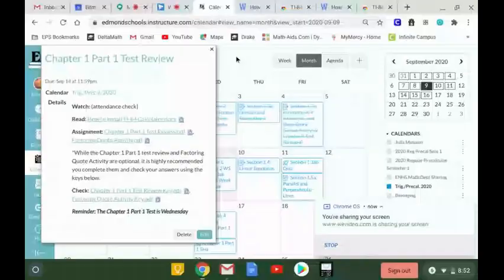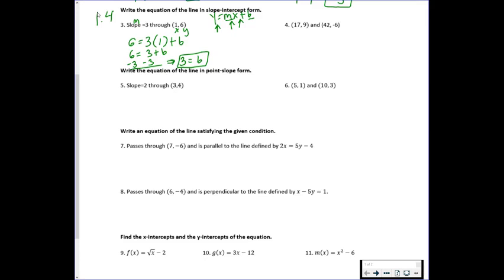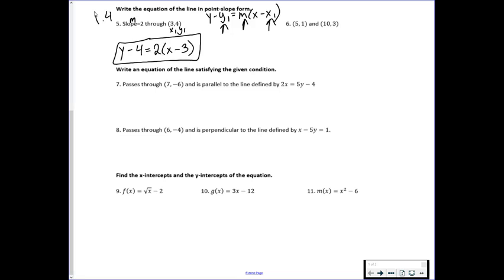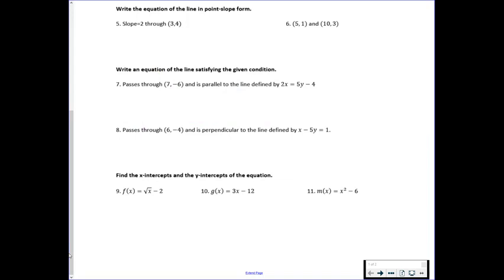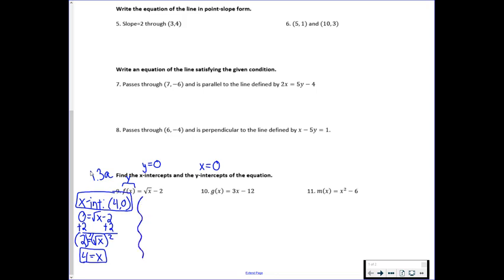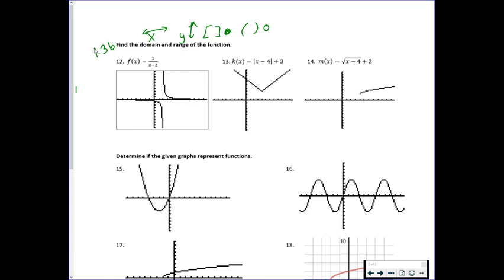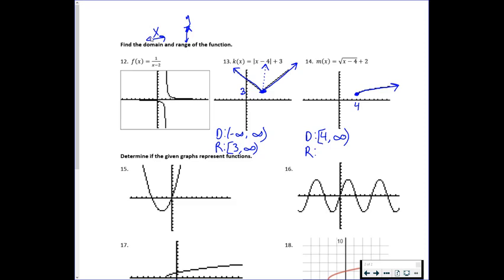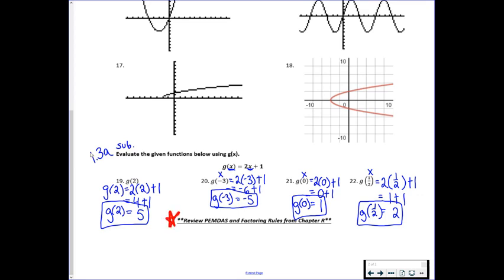Chapter 1 Part 1 Test Review